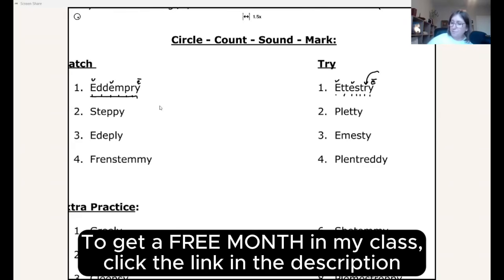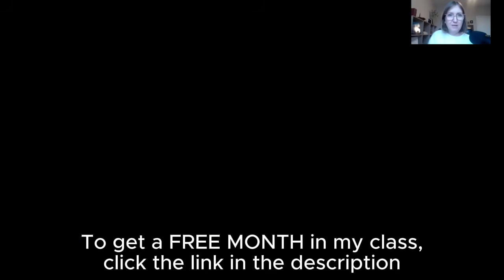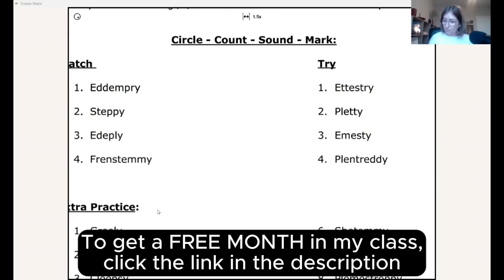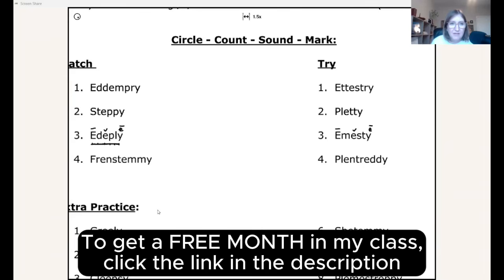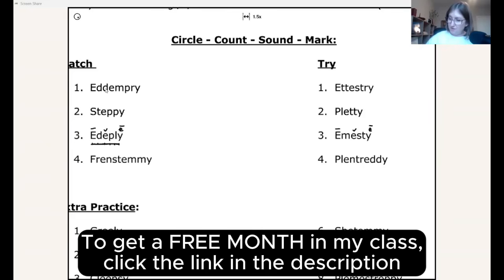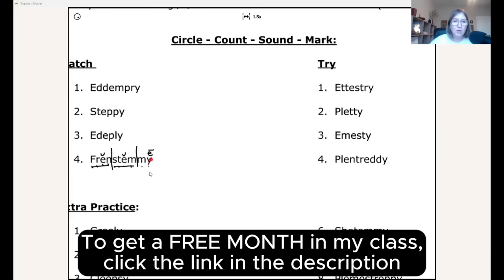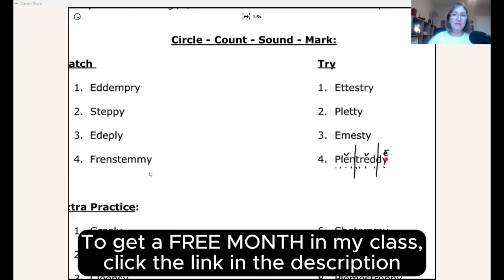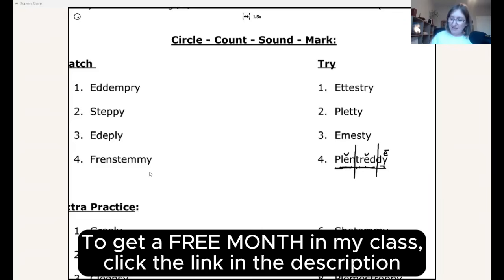Reading Help for Adults – Y AT THE END OF MULTI SYLLABLE WORDS | Learn Reading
In this spelling lesson, you will learn what Y says at the end of a multi syllable word and when to use it. We’ll use clear examples, and practice applying this rule right away. This lesson is designed to help students spell with greater accuracy and confidence.